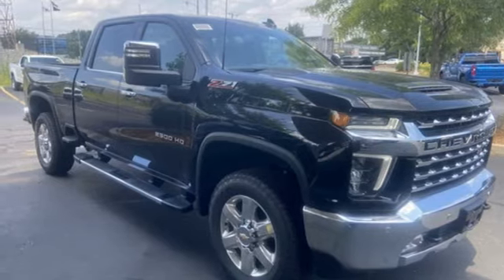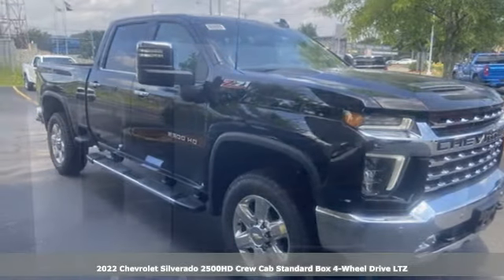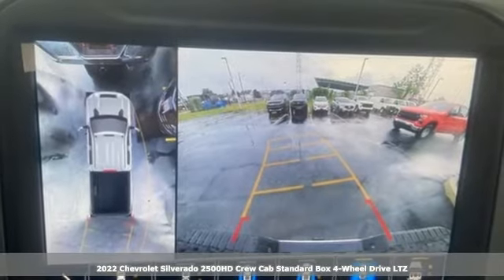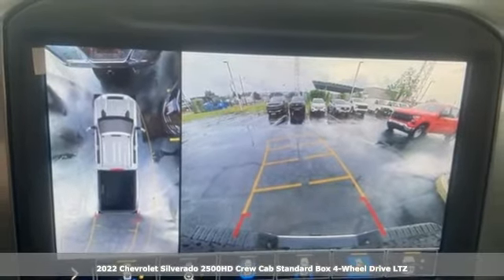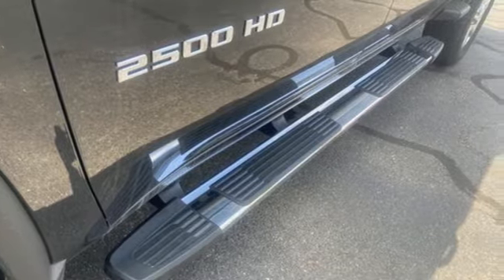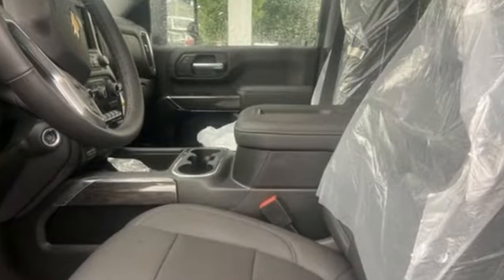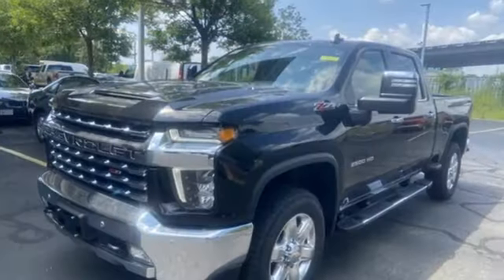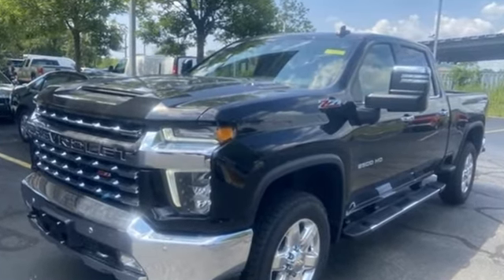New 2022 Chevrolet Silverado 2500HD Framingham, MA NF208427 - SOLD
Year: 2022
Make: Chevrolet
Model: Silverado 2500HD
Trim: LTZ
Engine: 6.6L V8
Transmission: 6-Speed Automatic
Color: Black
Interior: Jet Black
Stock #: NF208427
VIN: 1GC4YPE74NF208427
4WD 6-Speed Automatic 6.6L V8 6.6L V8, 6-Speed Automatic, 4WD, Jet Black Leather, 120-Volt Bed Mounted Power Outlet, 120-Volt Instrument Panel Power Outlet, 12-Volt Rear Auxiliary Power Outlet, 170 Amp Alternator, 2 USB Ports & 1 SD Card Reader, 2 USB Ports (1st Row), 2-Speed Active Electronic AutoTrac Transfer Case, 4.2" Diagonal Color Display Driver Info Center, Advanced Trailering System, Auto-Dimming Inside Rear-View Mirror, Bed View Camera w/2 Trailer Camera Provisions, BluetoothA® For Phone, BOSE Premium 7-Speaker Sound System, Chevrolet Connected Access Capable, Chrome Front Grille, Chrome Mirror Caps, Color-Keyed Carpeting Floor Covering, Compass, Deep-Tinted Glass, Dual Charge-Only USB Ports (2nd Row), Electric Rear-Window Defogger, Electrical Lock Control Steering Column, Electronic Cruise Control w/Set & Resume Speed, EZ Lift Power Lock & Release Tailgate, Floor-Mounted Center Console, Front Bucket Seats, Front LED Fog Lamps, Front Rubberized Vinyl Floor Mats, HD Rear Vision Camera, HD Surround Vision w/2 Trailer View Camera Provisions, Heated & Auto-Dim Pwr Vertical Trailering Mirrors, Heated 2nd Row Outboard Seats, Heated Steering Wheel, Hill Descent Control, Hitch Guidance w/Hitch View, Integrated Trailer Brake Controller, Keyless Open & Start, Lane Change Alert w/Side Blind Zone Alert, Leather-Wrapped Steering Wheel, LED Cargo Area Lighting, LTZ Convenience Package, LTZ Convenience Package II, Manual Tilt & Telescoping Steering Column, Off-Road Suspension, OnStar & Chevrolet Connected Services Capable, Power Door Locks, Power Front Windows w/Driver Express Up/Down, Power Front Windows w/Passenger Express Up/Down, Power Rear Windows w/Express Down, Power Sliding Rear Window w/Defogger, Preferred Equipment Group 1LZ, Radio: Chevrolet Infotainment 3 Premium System, Rear Cross Traffic Alert, Rear Rubberized Vinyl Floor Mats, Rear Wheelhouse Liners, Remote Vehicle Starter System, Safety Package, SiriusXM w/360L, Standard Tailgate, Steering Wheel Audio Controls, Suspension Package, Ultrasonic Front & Rear Park Assist, Unauthorized Entry Theft-Deterrent System, Universal Home Remote, Up-Level Rear Seat w/Storage Package, Ventilated Driver & Front Passenger Seats, Wi-Fi Hotspot Capable, Wireless Charging, Wireless Phone Projection, Z71 Off-Road Package.brbrRecent Arrival! Price includes: $500 - Chevrolet Consumer Cash Program. Exp. 08/01/2022 $3,000 - Herb Connolly Trade Assistance. Must trade a 2021 or newer vehicle to receive this offer. Lease vehicles excluded. Amount added to total trade-in allowance. EXP: Exp. 01/01/2024

Address:
350 Worcester Road